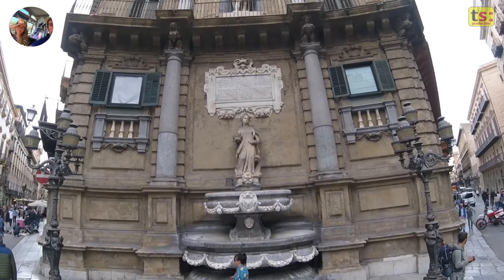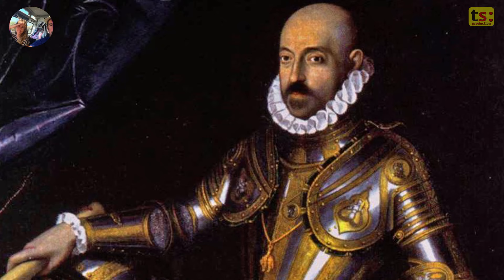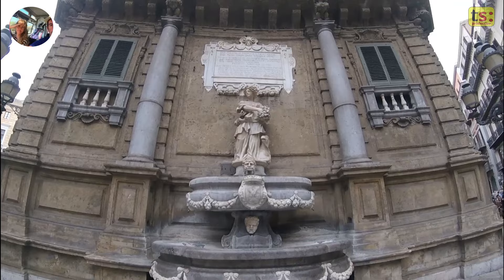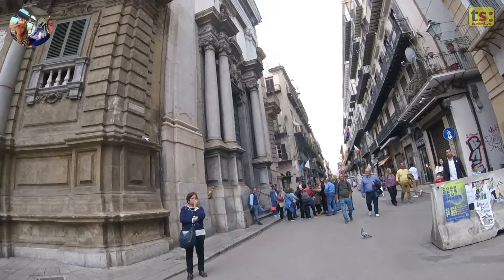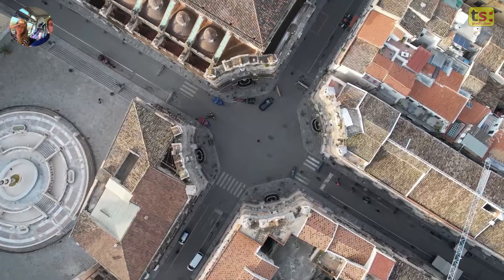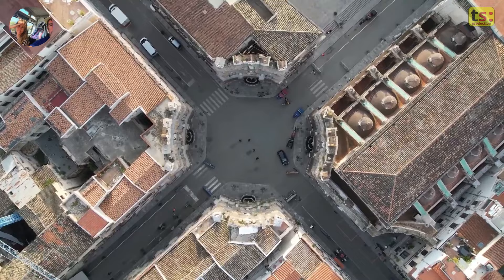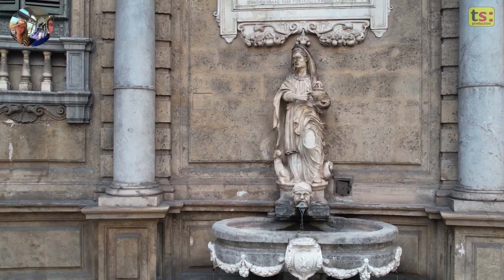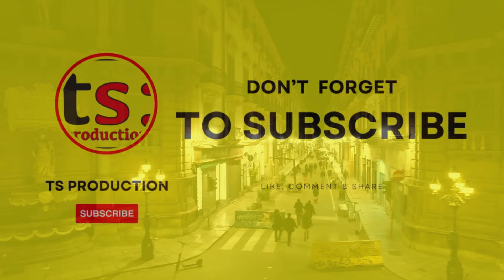Four Square - Quattro Canti | Palermo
Four Square - Quattro Canti English Version 🇬🇧
Quattro Canti is recognized as Square Vigliena, named after the Spanish viceroy who orchestrated its initial arrangement in 1620, a necessity arising from the inauguration of Via Maqueda in 1600. The intersection formed by Via Maqueda and Via Vittorio Emanuele led to the city's division into four distinct parts known as “Mandamenti.”
⬇️ continues at the bottom

Each Mandamento derives its name from the predominant civil structure in its vicinity: Capo or Monte di Pietà, Albergheria or Palazzo Reale, Kalsa or Tribunali, and Loggia or Castellammare. Various appellations have been assigned to the baroque construction of the "quattro canti," including the "Teatro del Sole" (Sun Theatre), as each of the four districts is illuminated by sunlight in any season, or the "Ottagono" (Octagon), referencing its geometric shape.
The square exhibits flawless circularity, with the cantons crafted from masonry stone adorned with Billiemi marble details, creating an elegant curvature. Construction of the cantons commenced in 1608 through a project by Giulio Lasso and concluded in 1621 under the supervision of Mariano Smiriglio. Each canton features three overlapping orders: Doric, Ionic, and Composite.
In the lowest order of the cantons, statues representing the "Seasons" symbolize the cyclical nature of time and nature. The middle order initially featured statues of four Spanish kings in bronze, later replaced with Carrara marble statues in 1661. At the top order, statues of the patron saints of each district — Saint Oliva, Saint Cristina, Saint Agata, and Saint Ninfa — proudly stand.
Adorning the tympanum of the balconies are angels holding palms and crowns, adding a celestial touch to the architectural marvel. At the penthouse, the Royal Spanish coat of arms stands prominently between the viceroy and praetorian coats of arms, symbolizing historical significance. In 1856, with the aim of improving rainwater disposal, the Senate decided to lower the street level of Via Maqueda, incorporating basins beneath each canton to enhance drainage, positioned underneath the fountains.

Updated on 26/11/2023 18:17:44